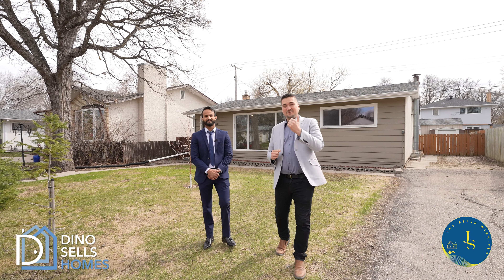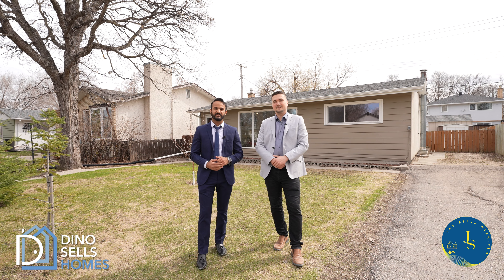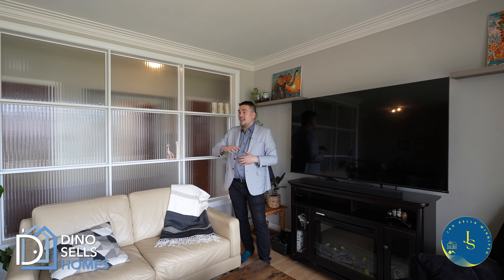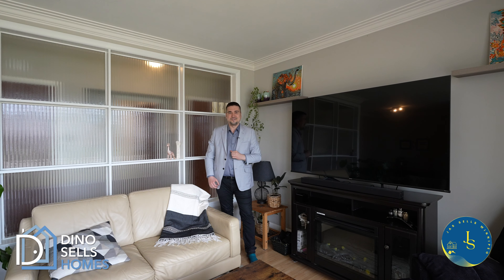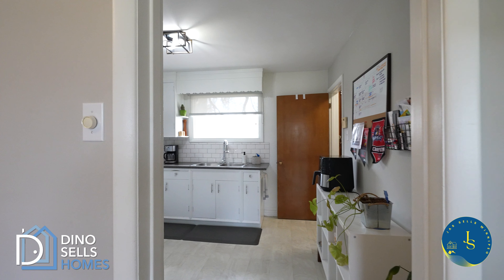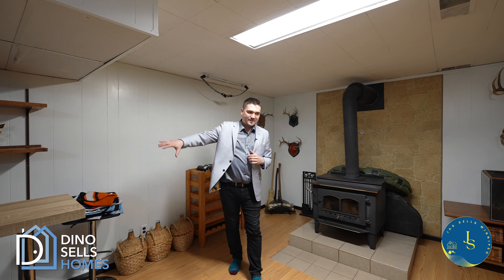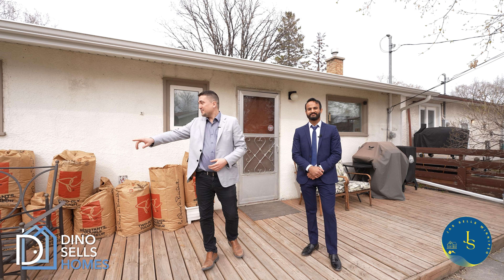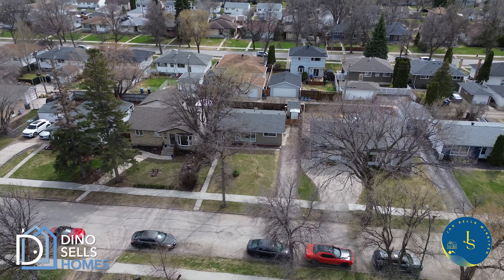554 OAKVIEW - MOVE-IN READY - BACK ENTRANCE - 2 BATH- DINO STEPIC WINNIPEG REALTOR®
🏡 SS May 7.
OH Sat & Sun May 11 & 12, 2:30-4pm
Offers Mon, May 13, 6pm.

🔑 READY FOR YOU! Finally, a move-in ready home at an AFFORDABLE price point!

🏡 This is the BUNGALOW you've been waiting for. I mean, look at it!

🌟 GIANT living room window, FANTASTIC layout for entertaining, and amazing details such as refinished hardwood floors, fully fenced yard, beautiful deck & many updates throughout!

🛁 It gets better - finished basement with 2nd bathroom, and due to the REAR DOOR ENTRY, it would be EASY to add another 2 bedrooms!

💡 Imagine that - a 4 bed, 2 bath house (RENTAL POTENTIAL) & all you need to do to create it is add a couple egress windows and some walls! Or enjoy it as it is!

🎉 You can entertain in the main living area, you can entertain in the basement, & during our beautiful summers you can entertain outside... or keep this gem of a home all to yourself, enjoying it to the fullest in the safe neighbourhood of East Kildonan, close to schools, parks & all the amenities you want...

Dino Stepic Personal Real Estate Corporation
Top 10% Of REALTORS**®** in Winnipeg 2023
McGillivray Trusted Agent For Winnipeg, MB
RE/MAX One Group